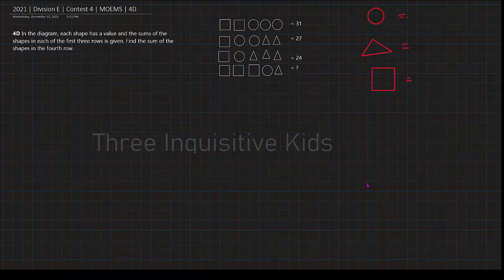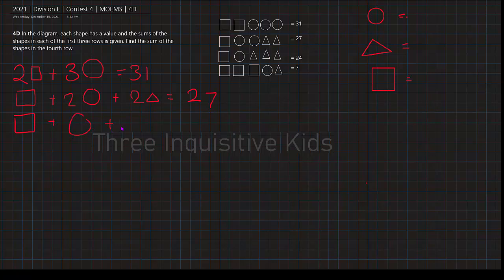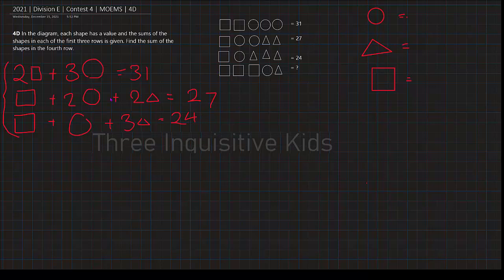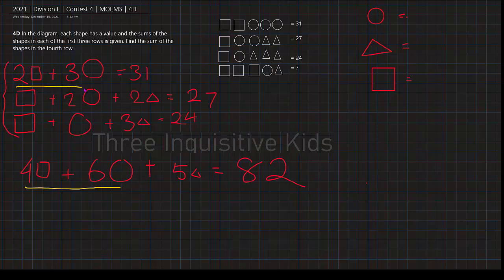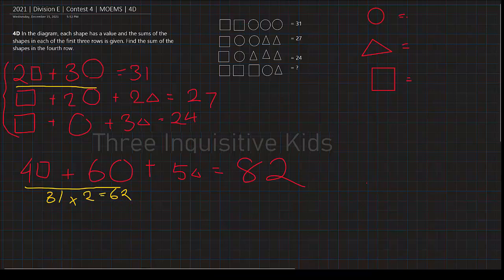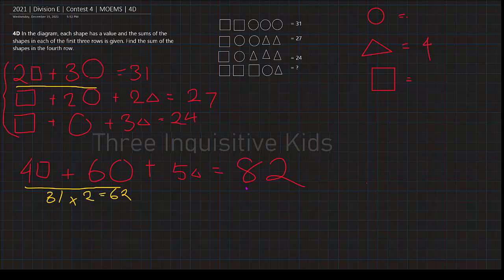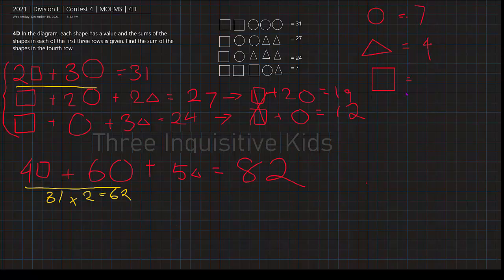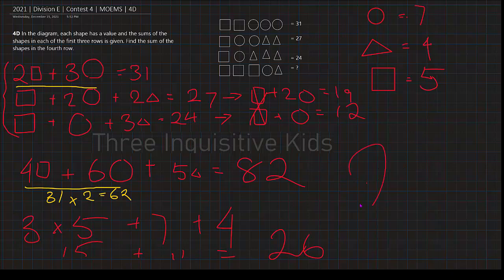Math Olympiad for Elementary | 2021 | Division E | Contest 4 | MOEMS | 4D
Problem: In the diagram, each shape has a value and the sums of the shapes in each of the first three rows is given. Find the sum of the shapes in the fourth row.

Key: Noticing multiples among equations